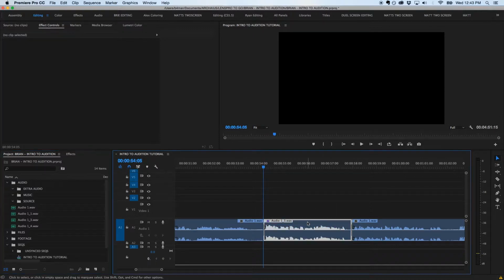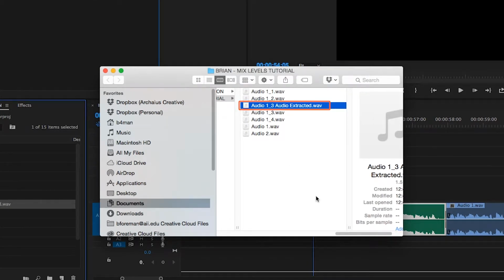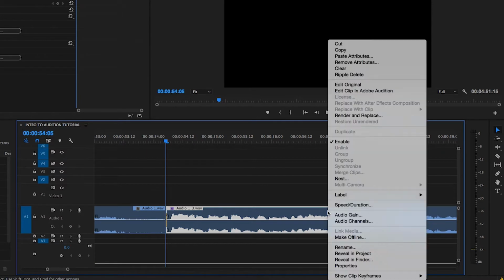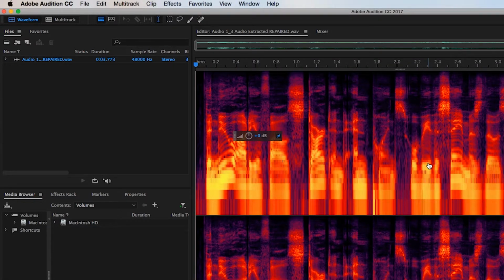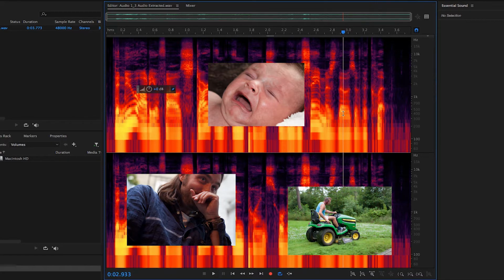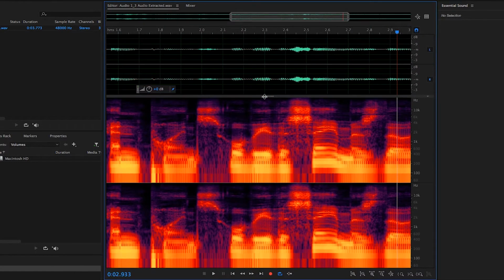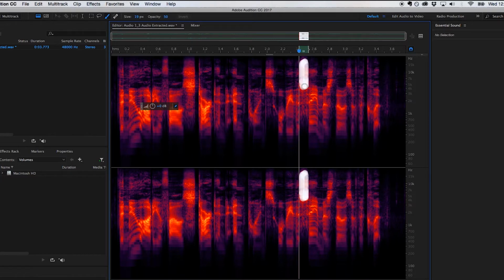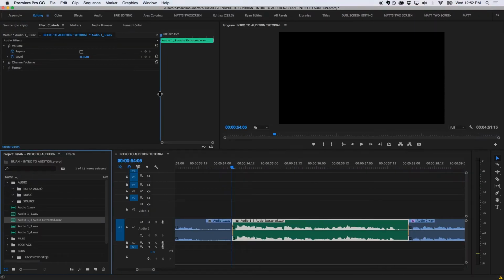Introduction to Adobe Audition | Audition Tutorial